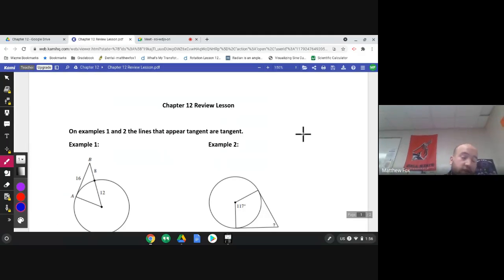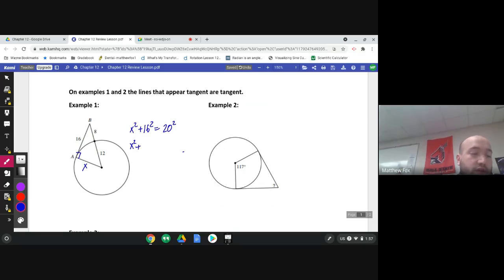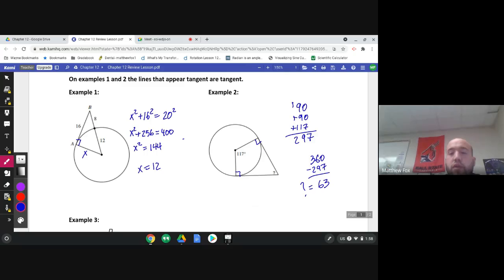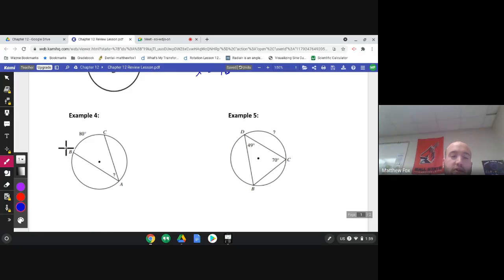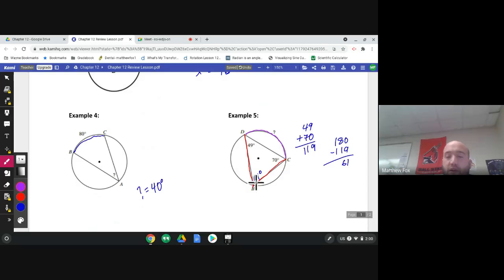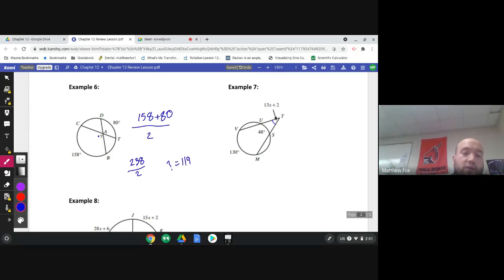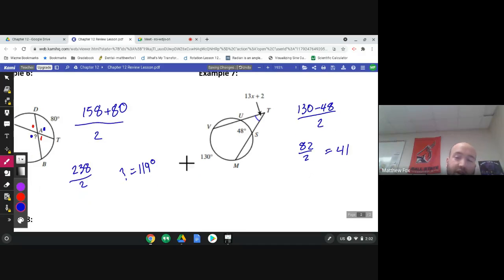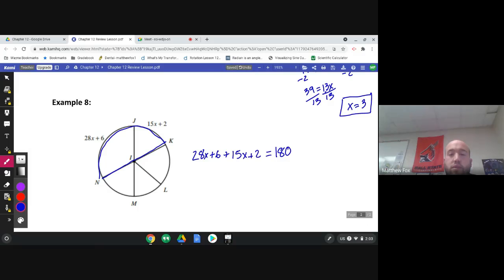Geometry Notes: Chapter 12 Review- March 24, 2021